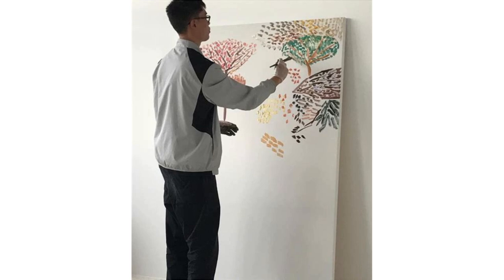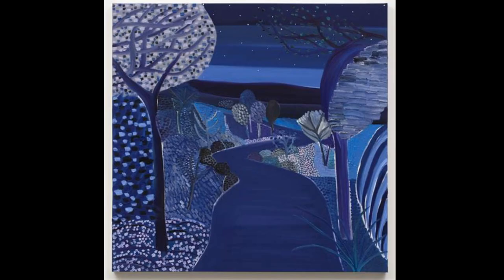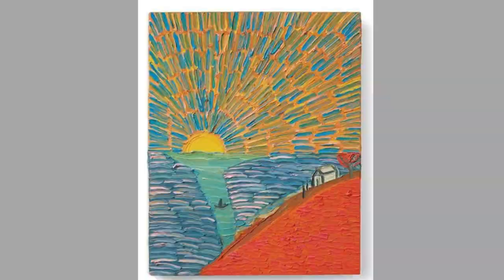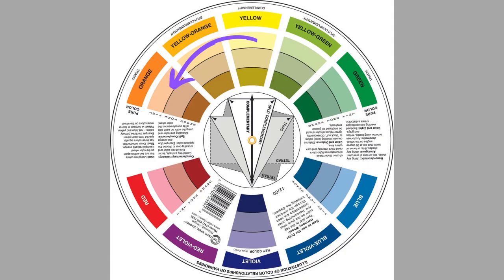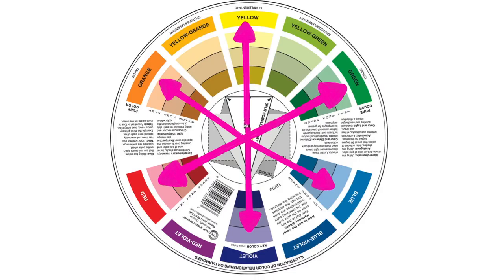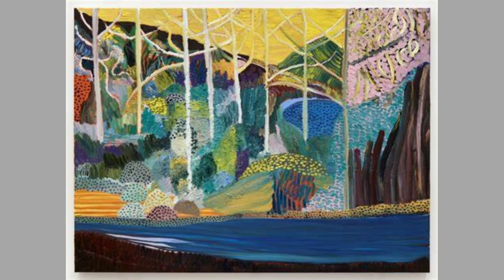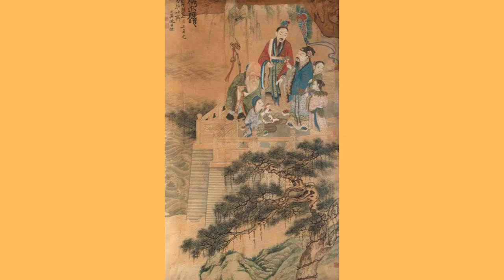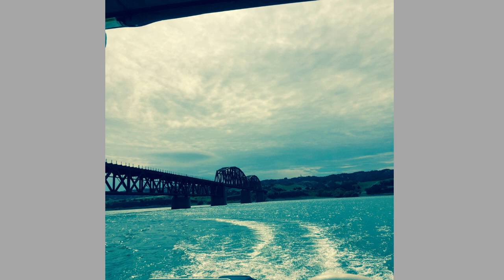Finding Landscape Painting Inspiration in the work of Matthew Wong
Matthew Wong created worlds filled with bold color themes, melancholy, winding paths, and anxious marks. The paintings are sophisticated and display his incredible technical skill, but the forms are simple and the palettes easily copied, so they are the perfect inspiration for a new painter. This video explores what goes into a Matthew Wong painting and how you can use those things in your own art.